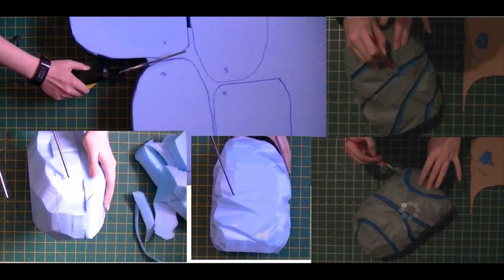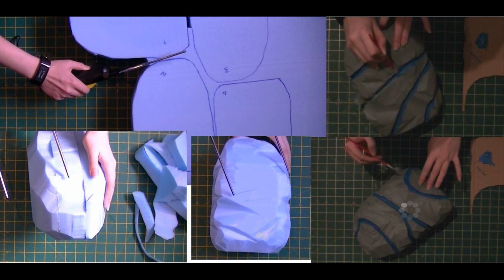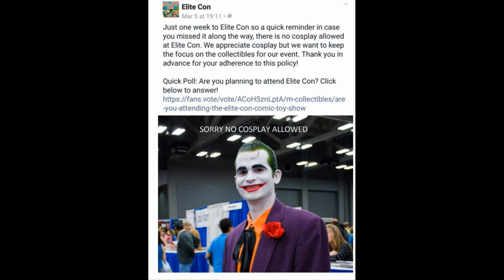Cosplay Chit Chat Show feat. Bandursnatch Studios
Follow Bandursnatch Studios
Bandur Interview begins at 7:50